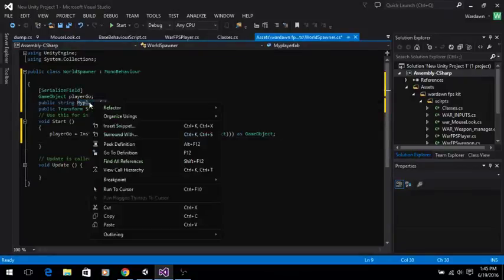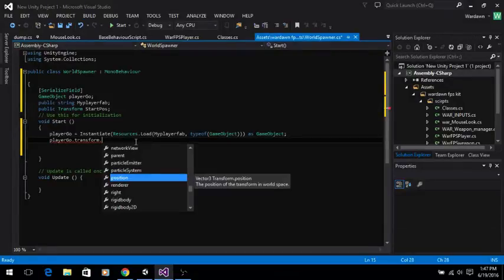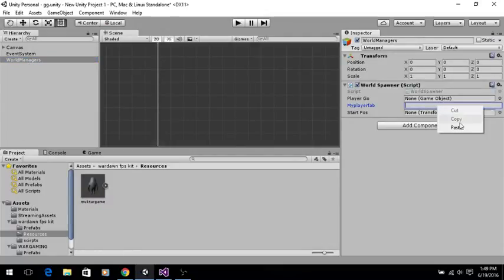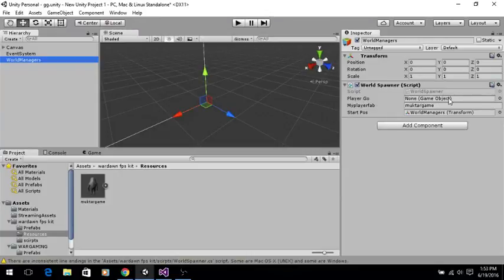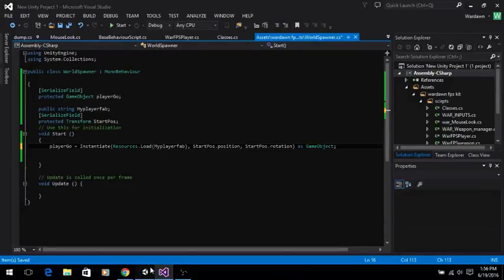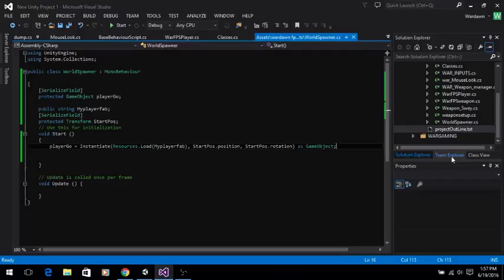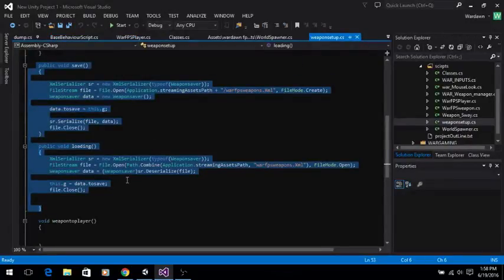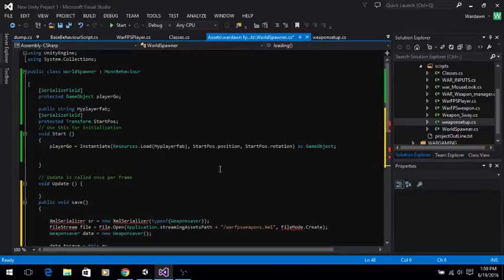Unity 3d Programming (Part 2)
step one spawn are player and load information into the game; -- Watch live